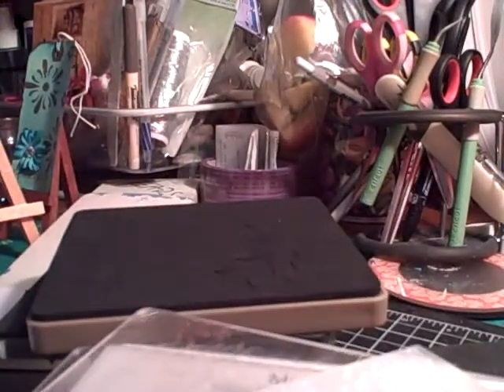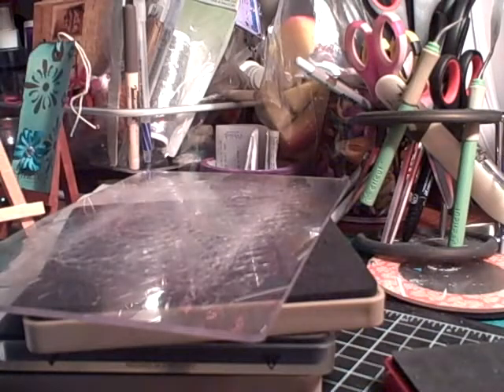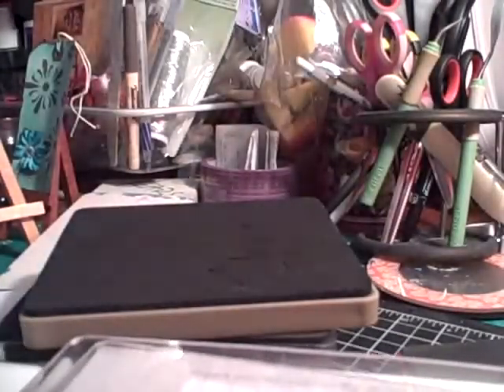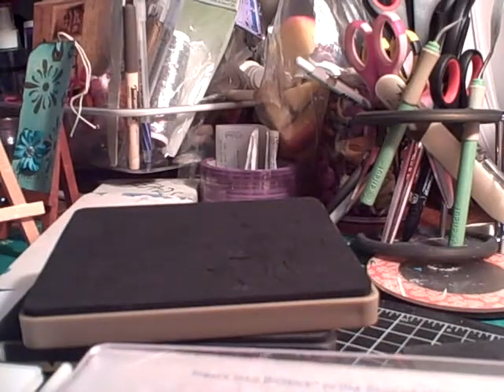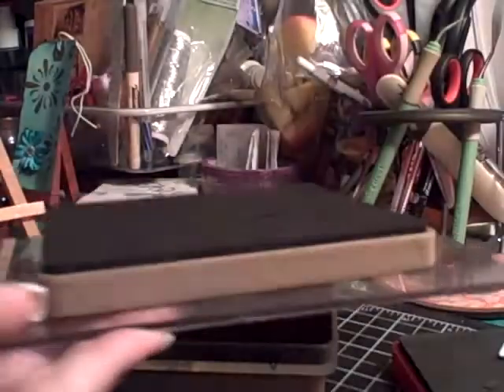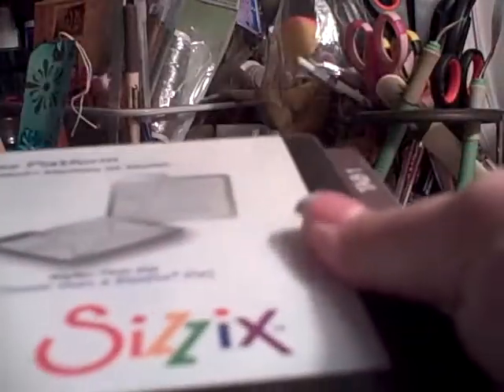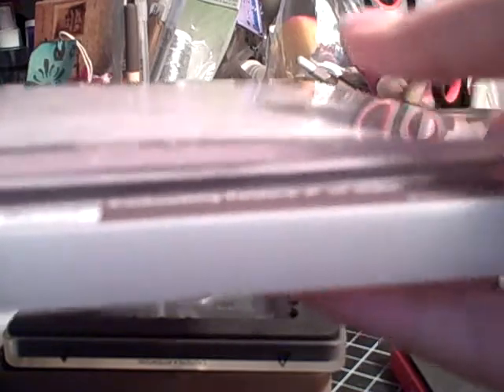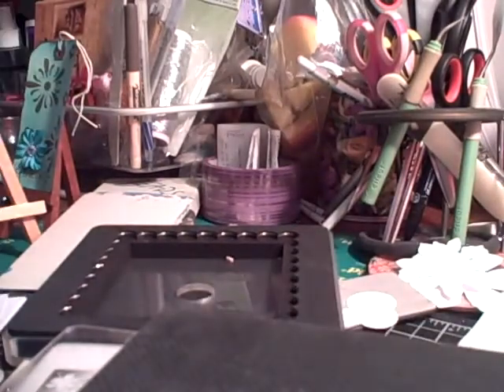Big Shot Machine and Paper Sandwiches Part 2.mp4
The Sizzix Big Kick Machine, value, how to use it and how to create the "sandwich" for various dies in three parts. Part 2